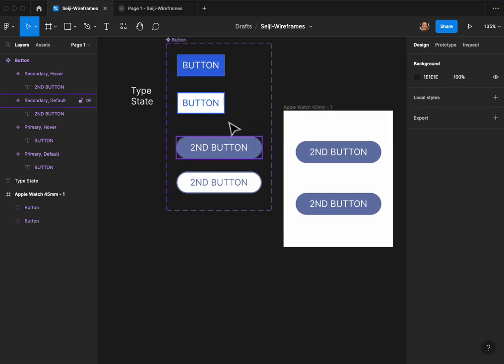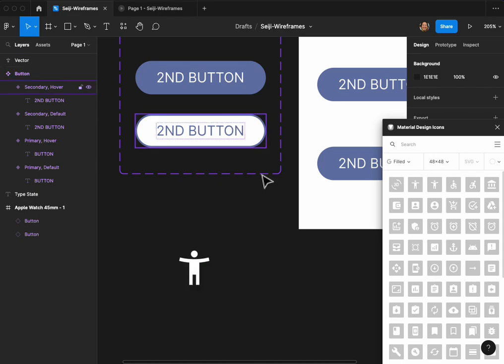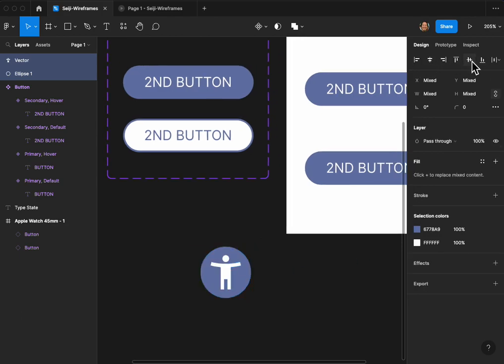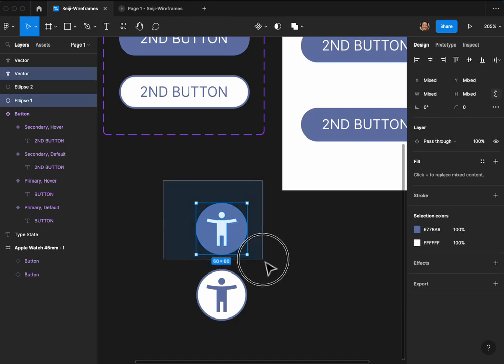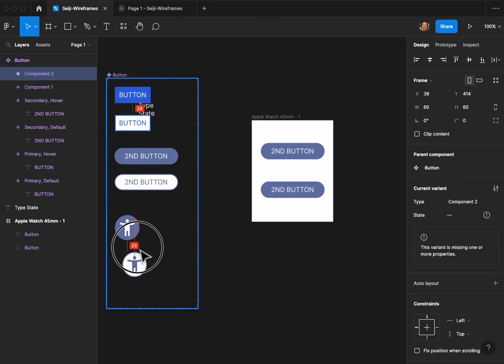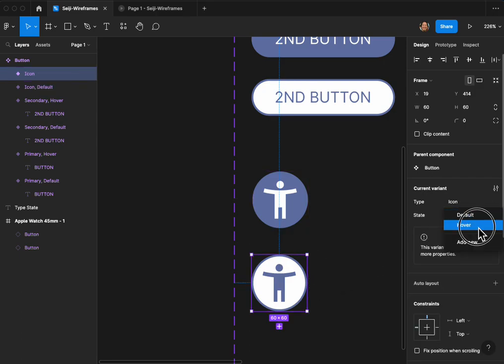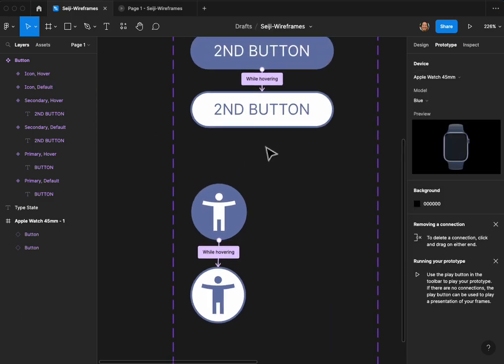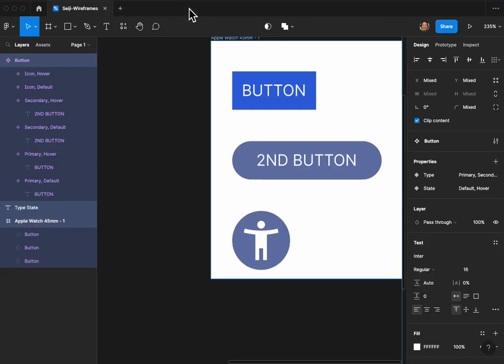Icon Buttons – Making a Figma Button Component Set (3/3)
For Art 302 Interactive Design class.